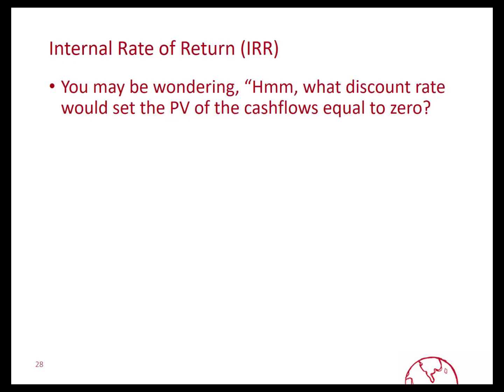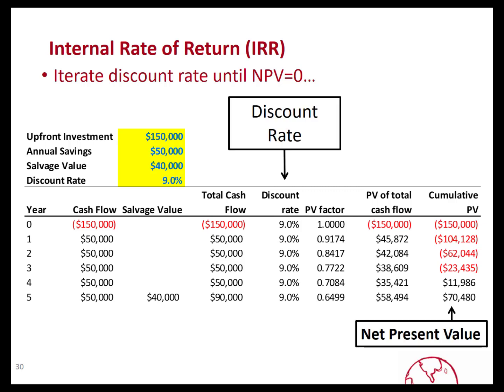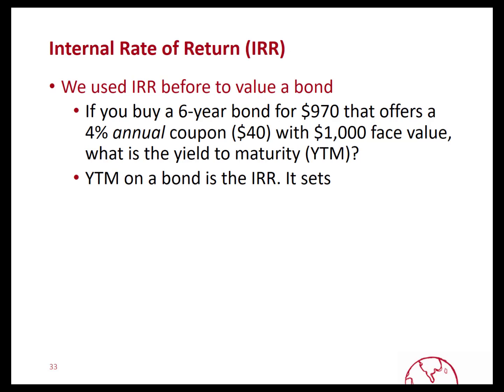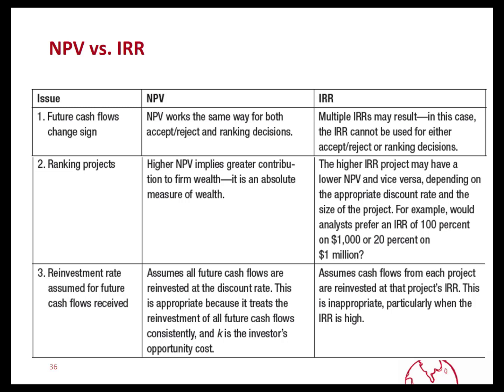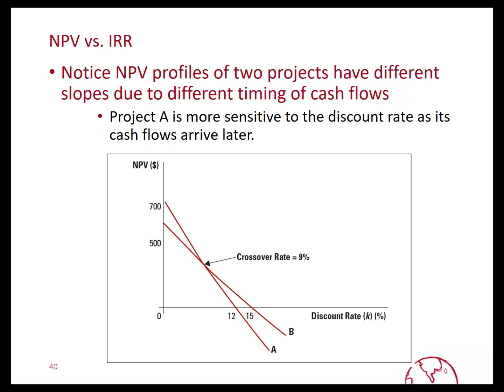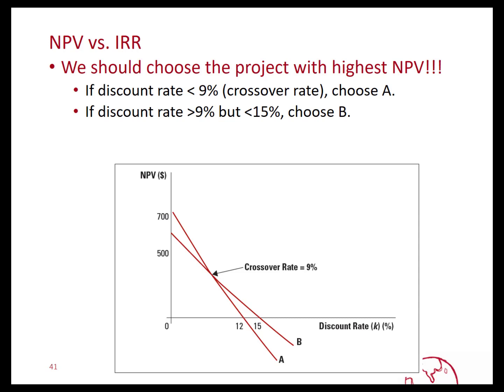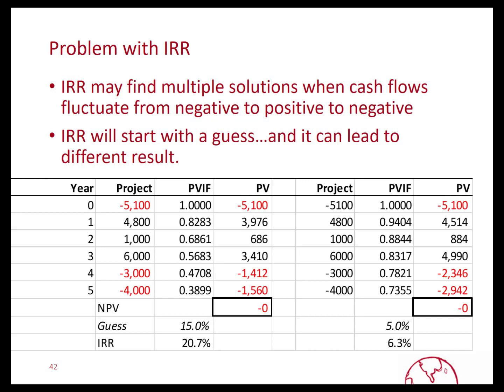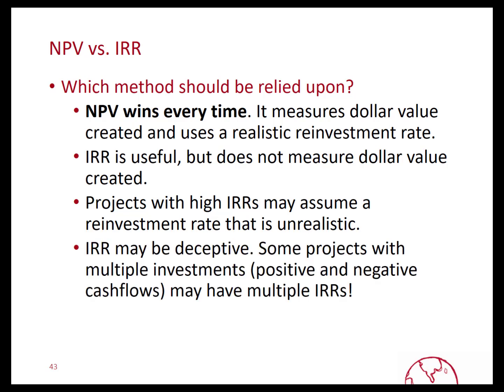Michael R King COM371 16c Capital Budgeting IRR vs NPV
Explains how to calculate and interpret Internal Rate of Return (IRR), which is the discount rate that sets the net present value (NPV) of a project equal to $0. Illustrates the calculation of IRR for a simple example. Relates IRR to the yield to maturity (YTM) of a bond. Shows how to find the IRR using a graph of the NPV vs. discount rate for a project. Highlights the weaknesses of IRR, namely it does not provide a dollar figure, it may assume an unrealistic reinvestment rate, and it may generate multiple values. Compares two projects to illustrate how NPV is better than IRR for choosing projects.